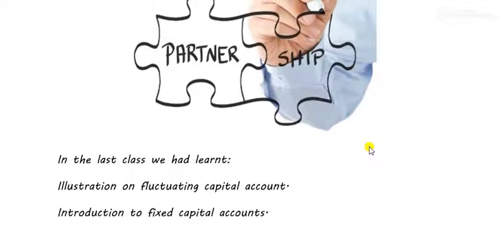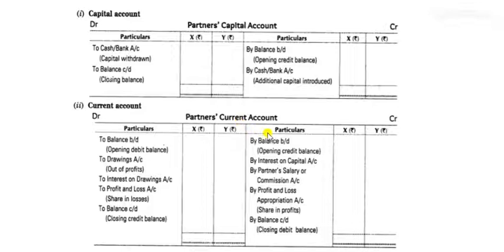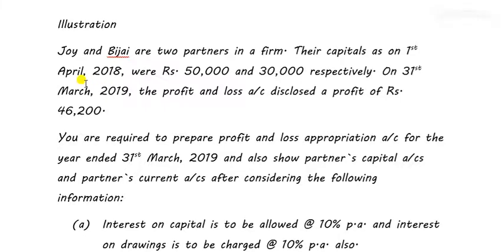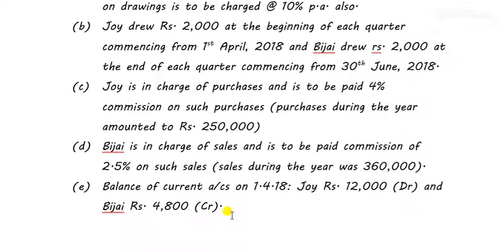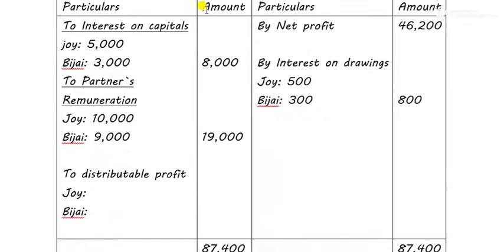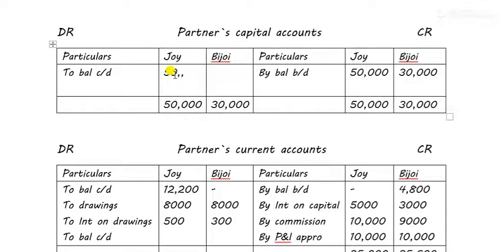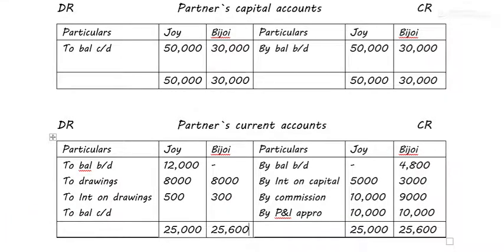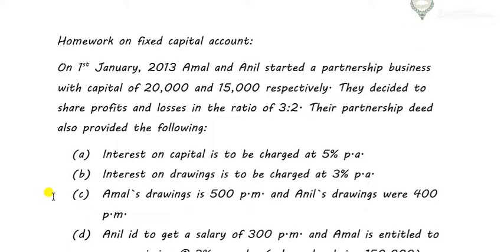Accountancy class for 12. Introduction to partnership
Online classes.
Accountancy for class 12
Chapter: Introduction to Partnership
Topic: Illustration on fixed capital method